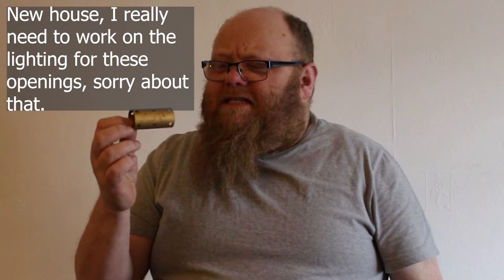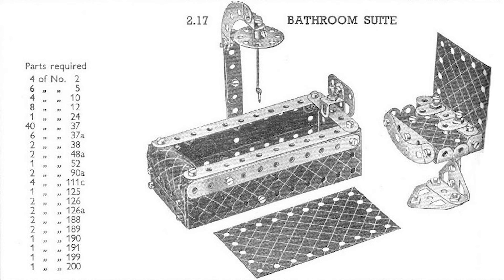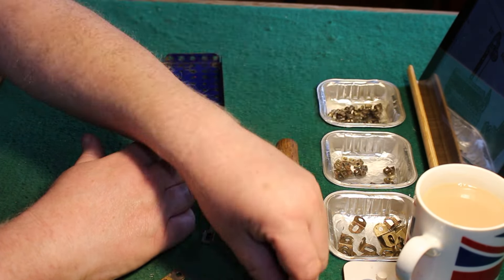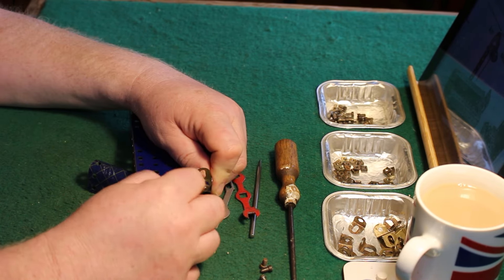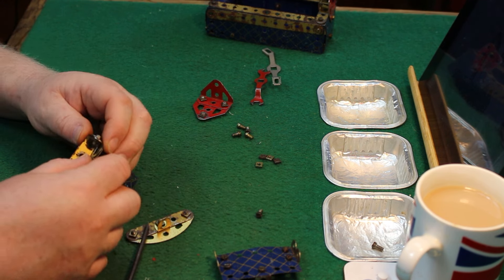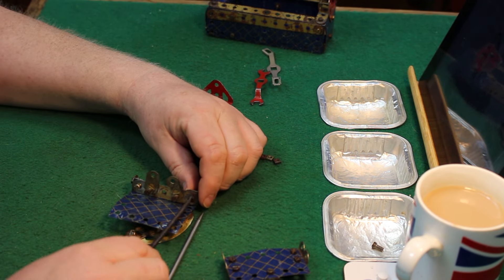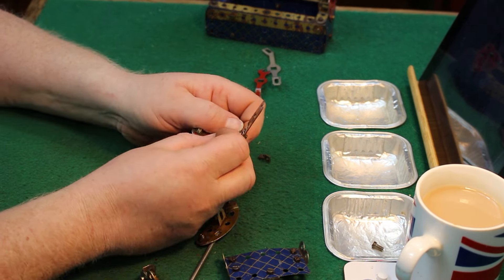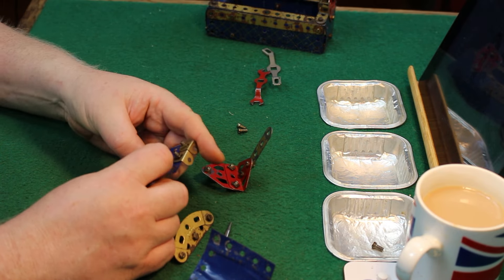The lost history behind the bathroom. What would post Victorian society have thought.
Hi folks, I filmed this back in July of 2022.

And here I am finally, almost sorted out, and ready to start building again.

I really enjoyed this build; it was just fun quirky build.